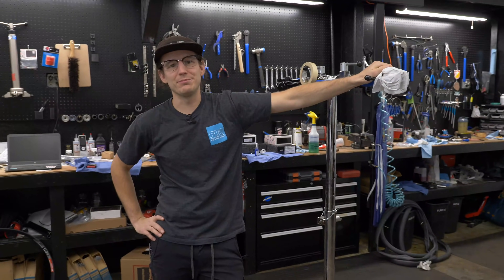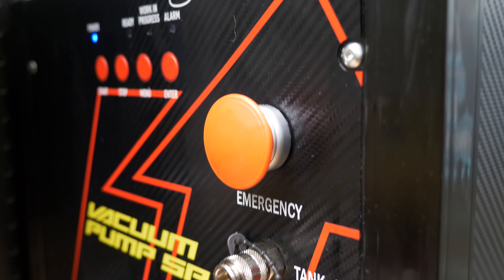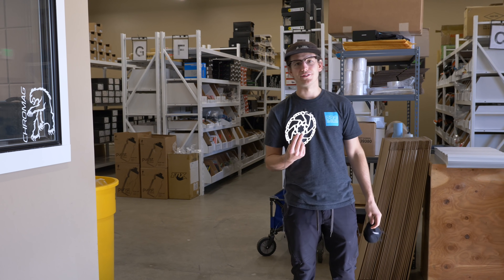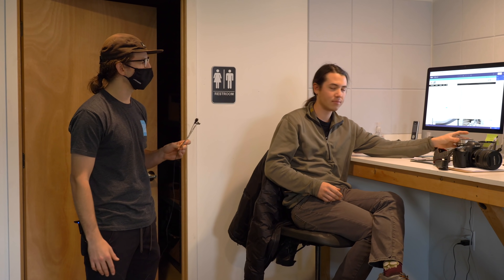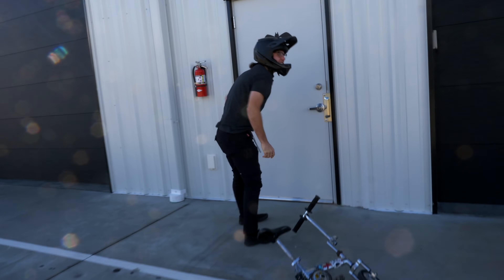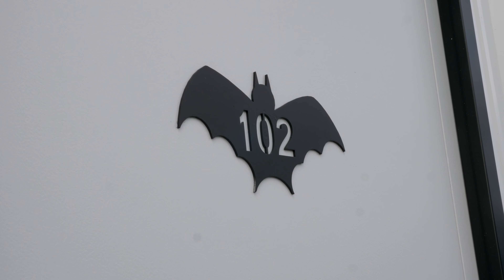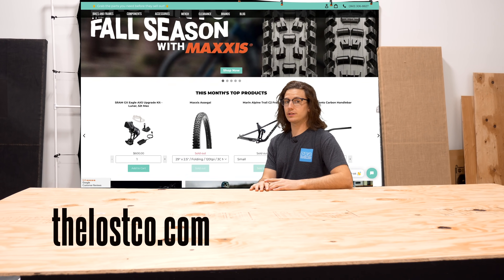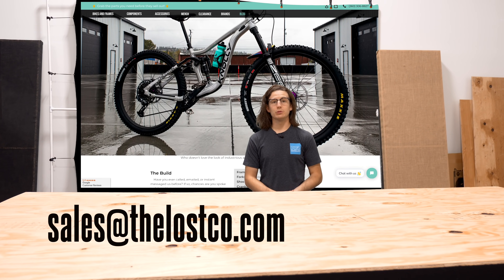Fall Projects, New Tools and New Faces | The Bike Shop VLOG #8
Long time no see! It's been quite the busy Summer, but with the leaves and temperatures dropping it's time for some Fall projects. In this bike shop vlog, we share some projects we're super pumped on, show some new additions to the service center, introduce some new faces at the shop and give an overall update of what's going on over here.

Bellingham, WA